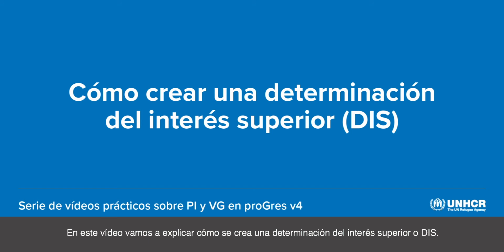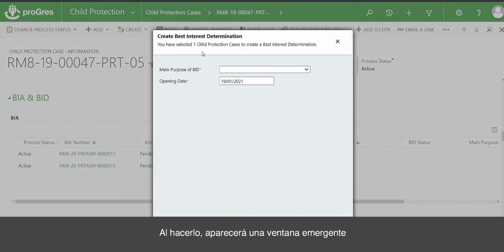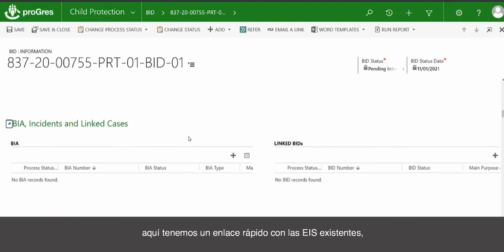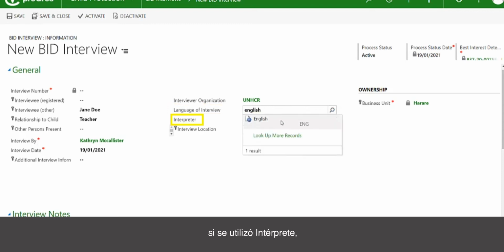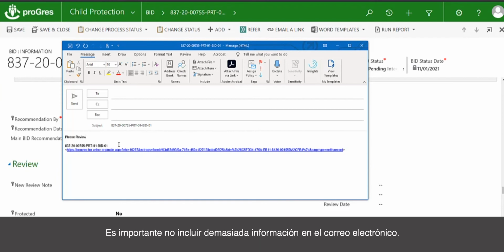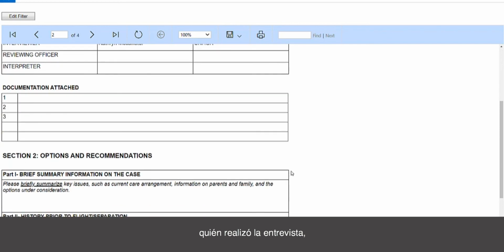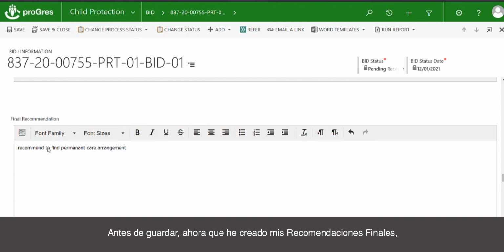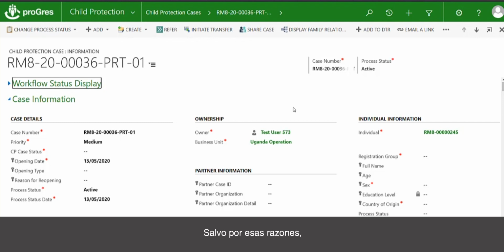16 - Cómo crear una determinación del interés superior (DIS)